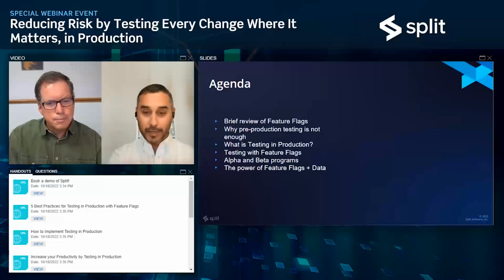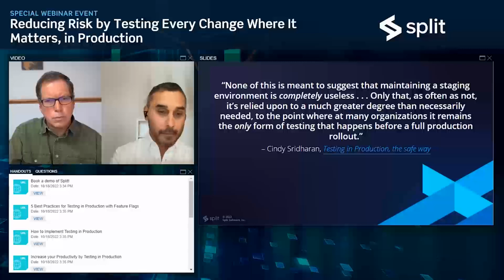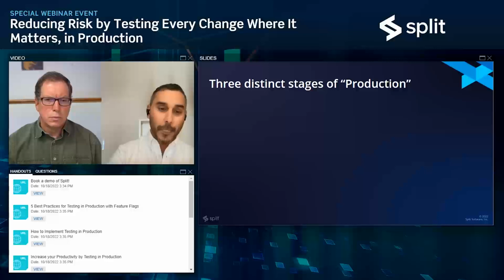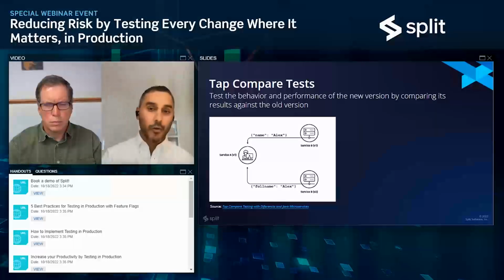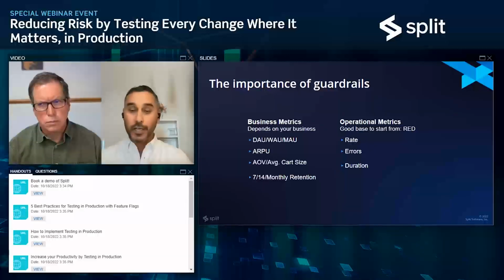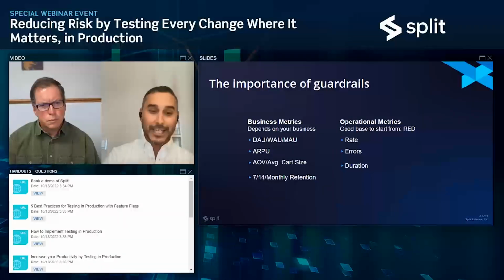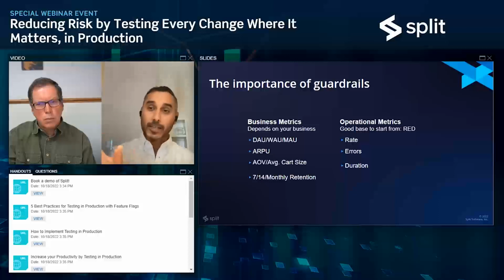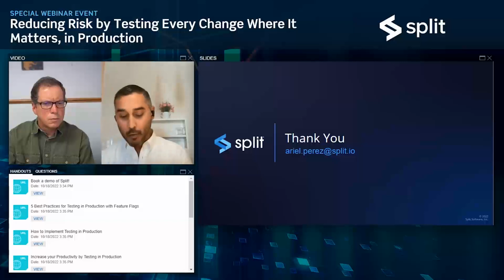Reducing Risk by Testing Every Change Where It Matters, in Production Featuring Split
Testing in staging alone doesn&rsquo;t give teams the confidence they need to move fast and reduce cycle times. Testing directly in production gives teams a clear understanding of how a change behaves. Pairing this with the ability to limit who sees a change in production means a superior developer experience and a better user experience.

When you tie these changes with&nbsp;metrics from your operational and customer data pipelines&nbsp;in production, you can measure the impact of every feature on every metric you define. This allows you to monitor for unintended impacts and be&nbsp;alerted to the feature responsible. You can then instantly turn off any misbehaving feature without having to roll code back.